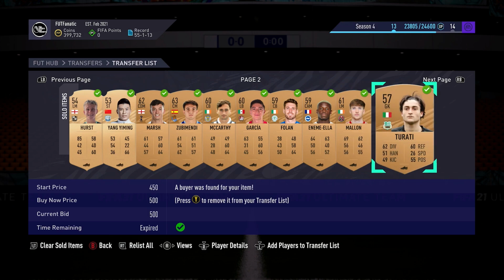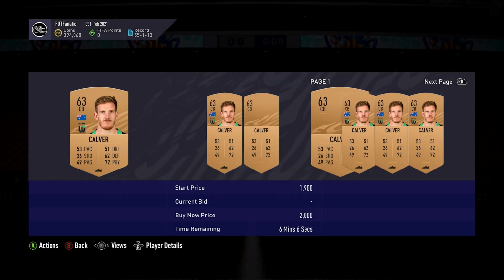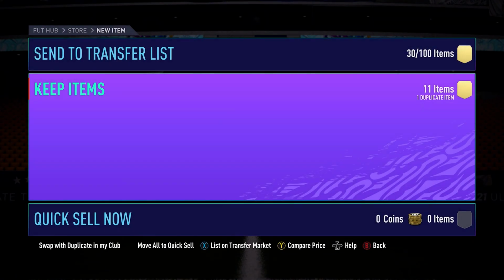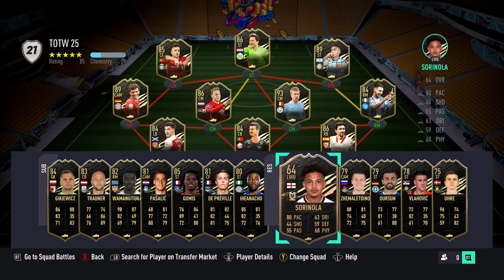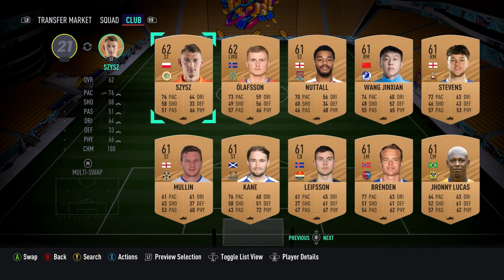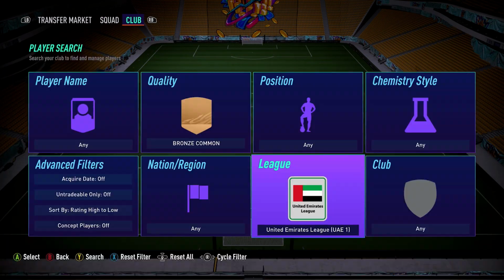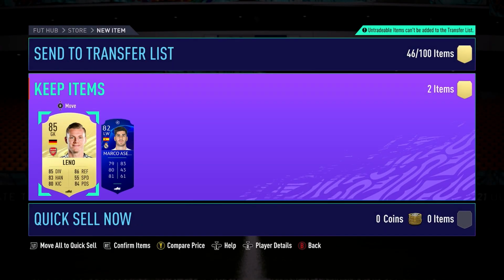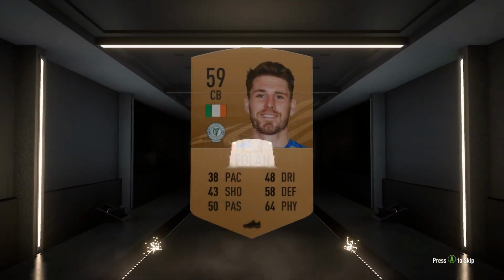The CORRECT Way To Use The FIFA 21 Bronze Pack Method (FUT 21)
The bronze pack method has been a method within FIFA Ultimate Team for years. Back when FUT was just about playing games and opening packs, it was a profitable method but now with SBC's being on the game, you can make a lot of coins.

The bronze pack method is a great method because it requires next to no coins to be able to buy a FIFA 21 bronze pack, either being 400 coins or 750 coins. Packs are based on chance but because they are so cheap, you're using strategic luck to make coins. For the FIFA 21 BPM, you will use 400 coins to buy a bronze pack, in this pack you will check every players price to see if they go for more than 200 coins, if they do, list them on the FUT21 transfer market, if they don't sell for 200 coins, store them in the club. This is all you have to do for this FIFA 21 Ultimate Team Trading method. The chances if you getting a player within you pack that sells is pretty high due to bronze players being needed all the time for SBC's. If they don't sell, the players you store in the club can be saved for future SBC's to either trade later on or to use for the SBC if you want to the player yourself. This FIFA 21 Trading Methods is the easiest way on how to make coins in FUT 21, the FIFA bronze pack method requires no skill what so ever to make coins.

This video will show you how to do bronze pack method FIFA 21, it is one of the easies FIFA 21 trading tips anyone can give. It will show you how to make FIFA coins whilst also supplying your club with hundred of players. This is the FIFA 21 BPM Method and everything you need to know is in this FIFA 21 BPM Guide.

I post multiple times a week showing FUT 21 trading to help you make more coins in FIFA FUT.